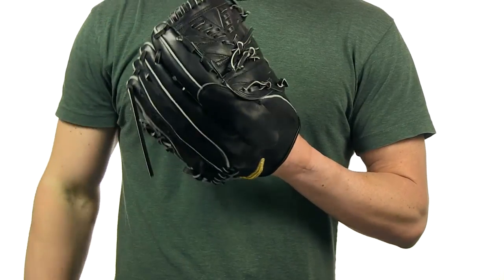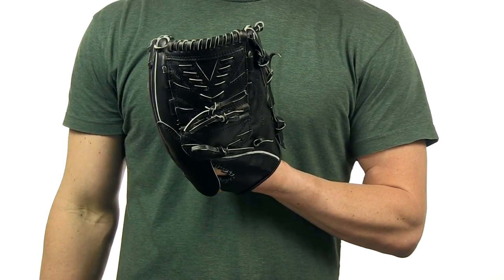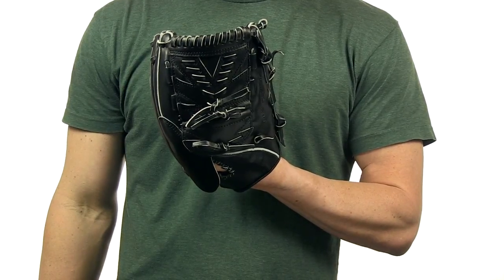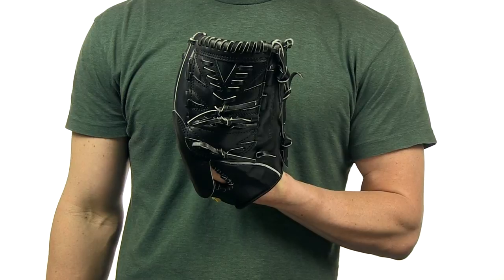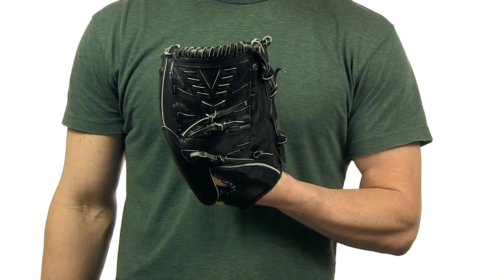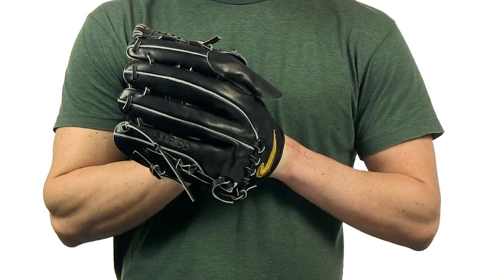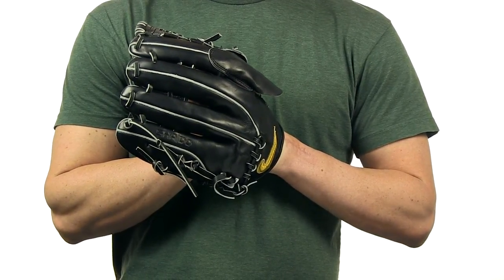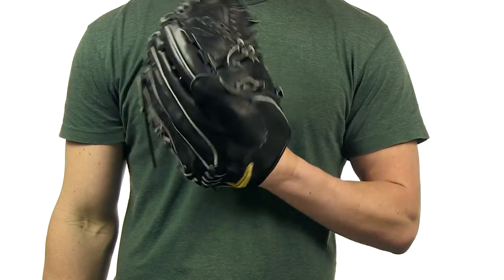Nike SHA|DO Elite J Series: BF1491 Black